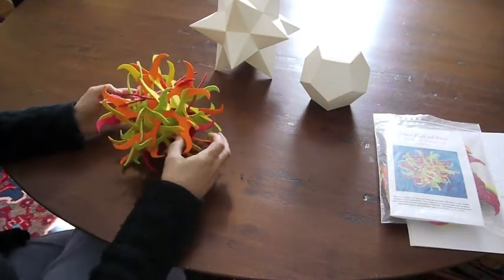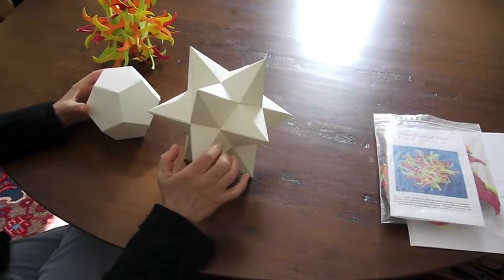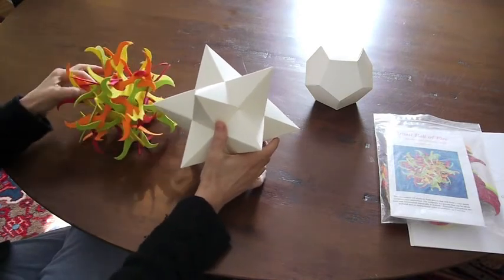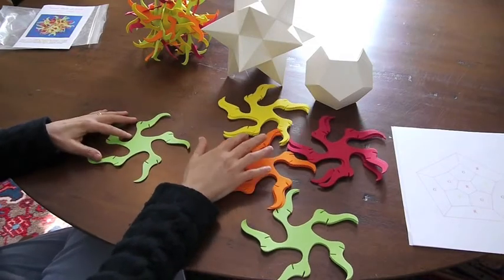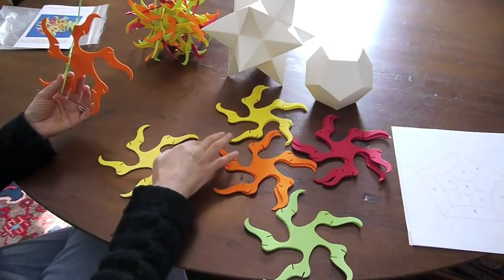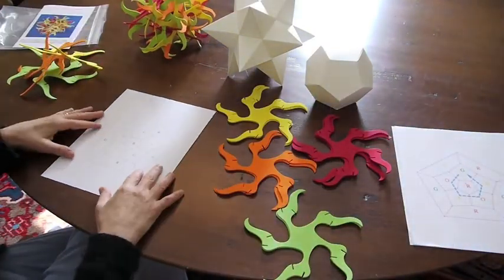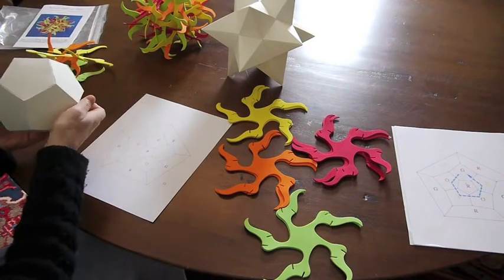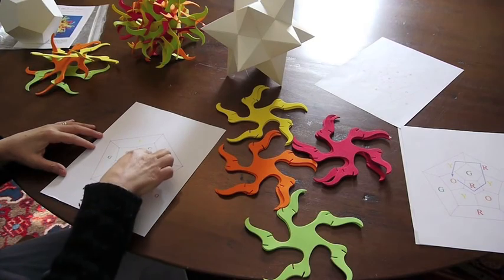Small Ball of Fire - part 1 of 3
instructional video for
Small Ball of Fire
Geometric Puzzle Sculpture
by Eve Torrence